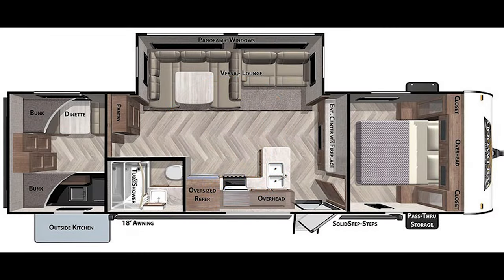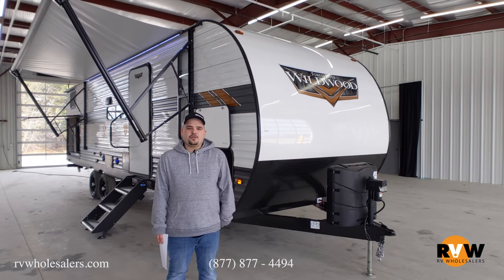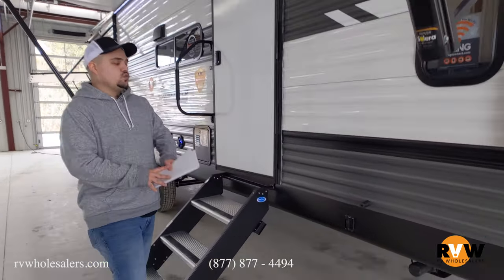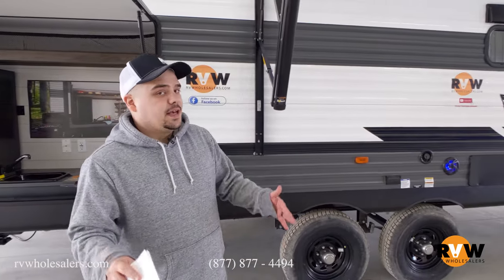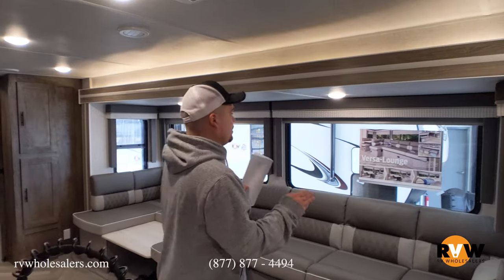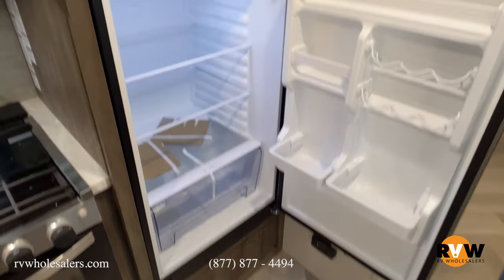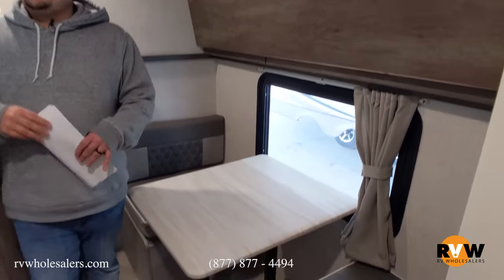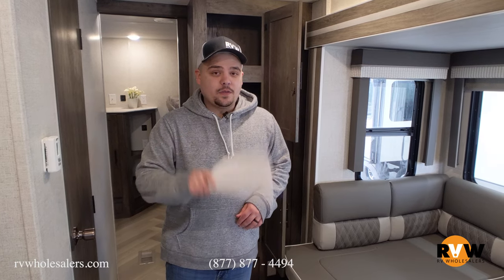2021 Wildwood 30KQBSS Travel Trailer Walk-Through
Check out this walk-through with Blake Wright on the 2021 Wildwood 30KQBSS by Forest River. This is a popular floor plan and they've made some exciting changed for 2021,: let's take a look!

This model features the following:
• Interior Decor: Capri
• Best In Class Value Package: Upgraded Designer Furniture Package | Heated & Enclosed Accessi-Belly (With Removable Underbelly Panels) | Versa Lounge (Most Models) | Extra Large Panoramic Window Package in Main Slide | Solid Step Triple Step (Main Door Only) | Large Capacity 11 cu ft Frost-Free Refrigerator (12volt) | Accent Light Package (Awning Over Main Slideout) | Seamless Countertops (No T-Mold) | Modern Cloth Roller Shades with AutoStop | 20.3 CuFt of Stow N Go Storage (Bed Dinette Sofa) | Green Package: Furrion Solar Prep & LED Mushroom Lights | Power Awning with Adjustable Legs | Power Tongue Jack with LED Light | True Stabilizer Jacks with J.T. Strong Arms | 30" Built In Electrical Fireplace (Heater) | Two Zone Residential Soundbar (FM, Bluetooth, HDMI with USB) | | Exterior Convenience Package: Friction Hinge & Baggage Door Magnets | Stainless Steel Roll Up Sink Cover | Slide-Out Awning Prep | WiFi Prep | Black Tank Flush | Designated CPAP Storage
• Power Stabilizer Jacks In Place of Stab Jacks with JT Strong Arms
• 12V Deep Cycle Battery

Intro / Specs - 00:00
Outside - 01:10
Inside - 03:00